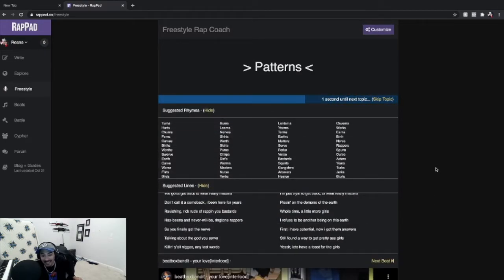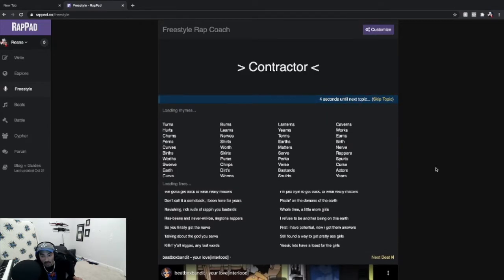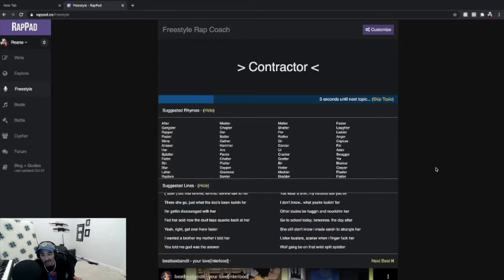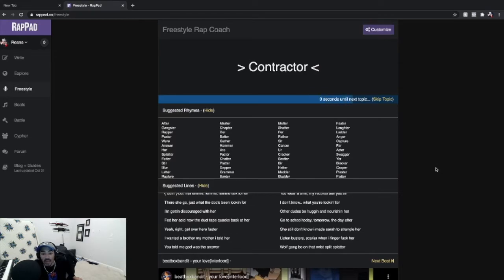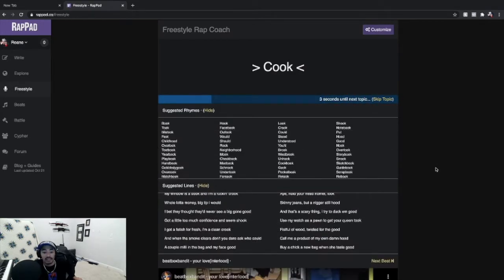FREESTYLE RAPPAD COACH | Random Word Generator | Featuring Roane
FREESTYLE RAP COACH
The freestyle coach will generate a word or topic for your to rap about as well as continuously play an instrumental.

This is the ultimate tool to learn how to freestyle or practice your freestyle rap skills. Unlike other tools, the Freestyle Coach can also help you think of what to say next, by suggesting lines and rhymes.

The nice thing about the rap coach is that it caters to people from ALL skill levels. Whether or not your a DOPE MC or looking for beginner freestyle lessons, this tool will help you.